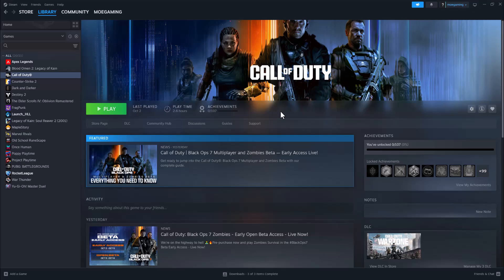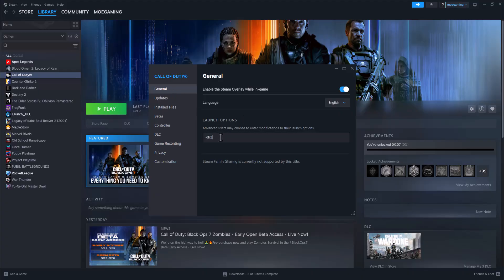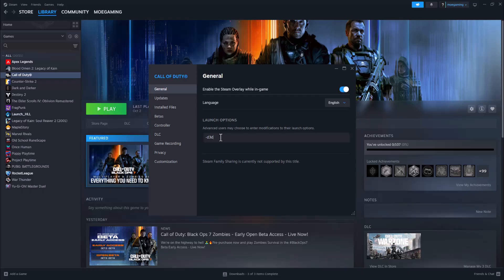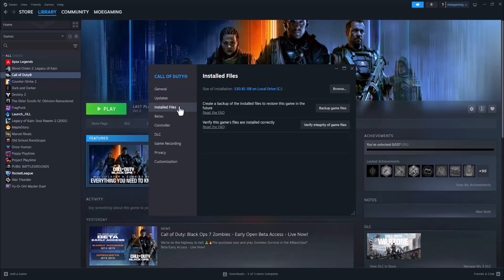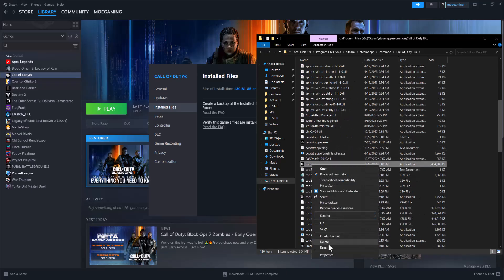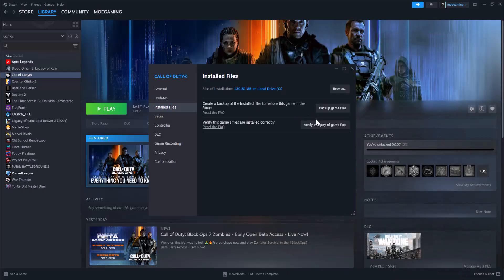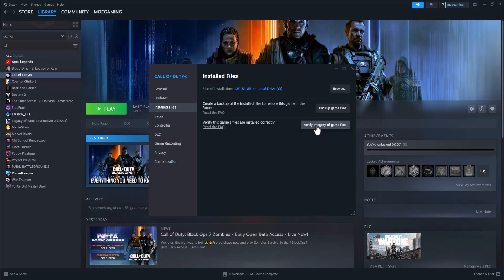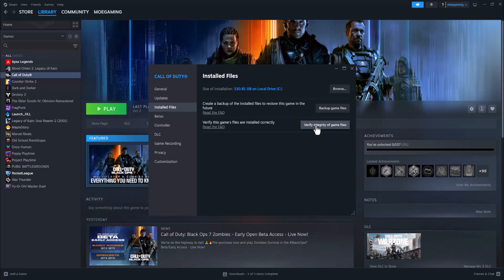How To Fix Black Ops 7 DirectX Error - DirectX Encountered An Unrecoverable Error 0x887A0005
In this video, I talk about How To Fix Black Ops 7 DirectX Error - DirectX Encountered An Unrecoverable Error 0x887A0005